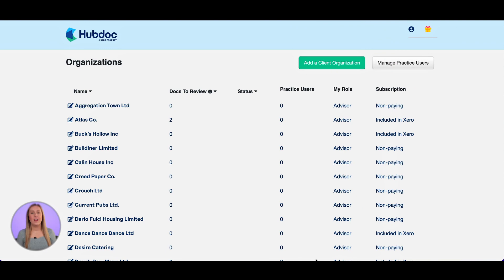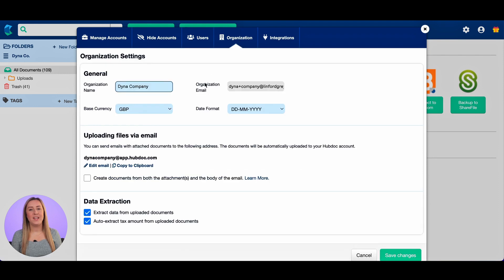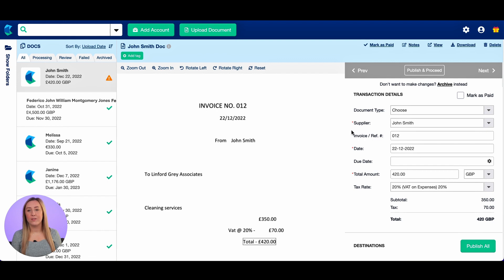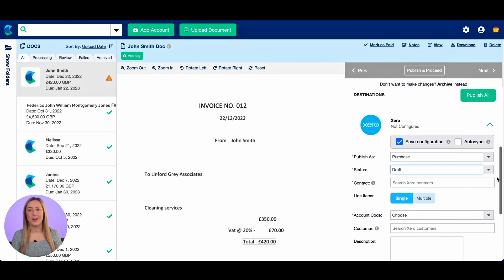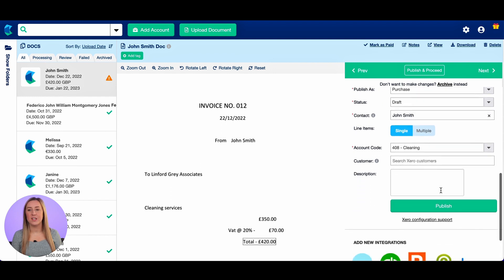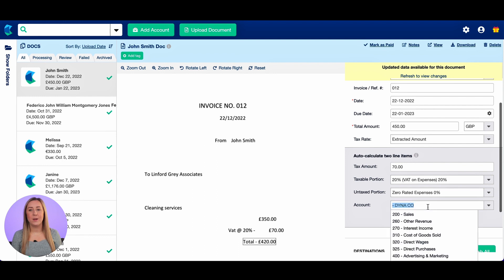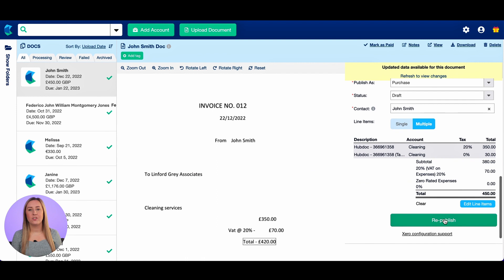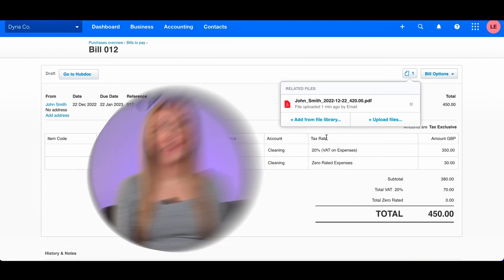How To Use Hubdoc Like A Pro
As a Linford Grey client, you get access to your own Xero and Hubdoc account. This means that your bookkeeping is totally automated.

In this video 'How To Use Hubdoc Like A Pro' our Management Accountant Laila, takes you through just how easy it is to use Hubdoc.

Laila also has a great series on how to use Xero, just head on over to our playlist and look for 'Xero 1-0-1 with Laila'.